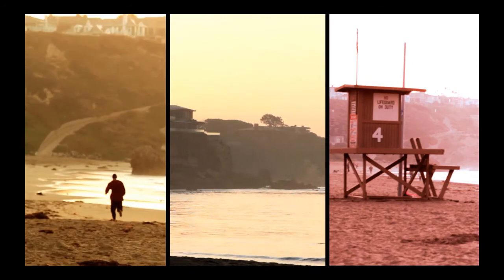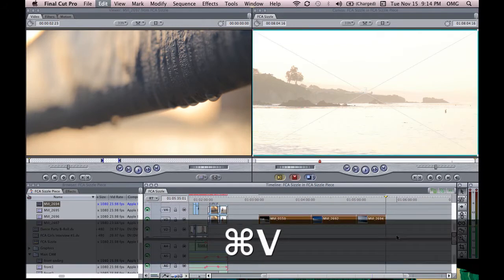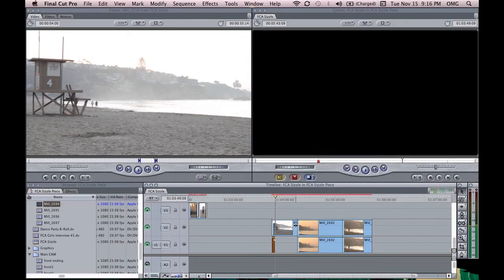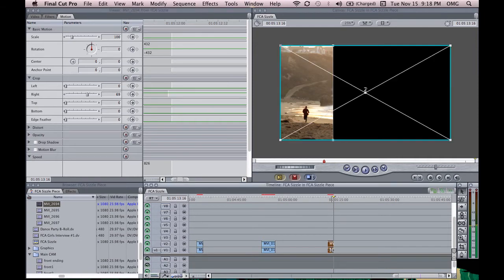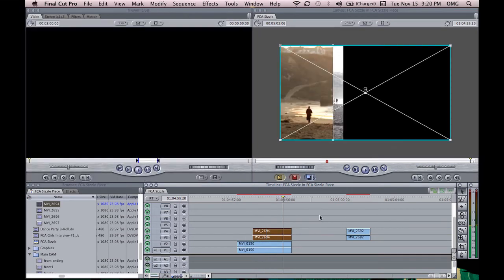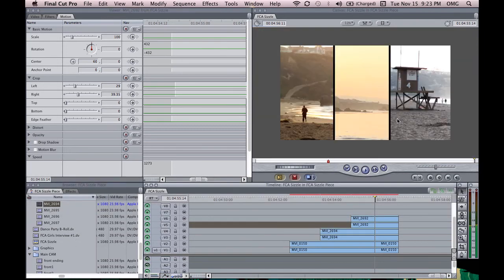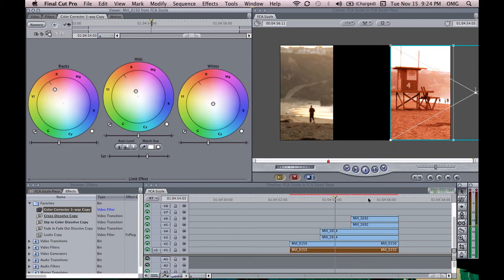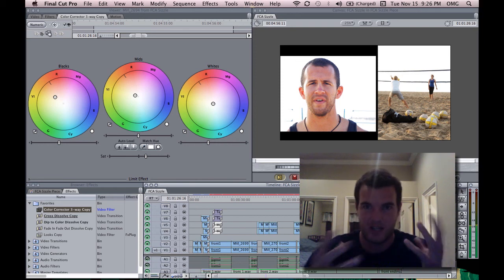Expert Design Multi-Video Layer Combo